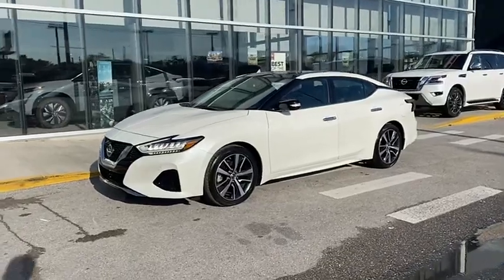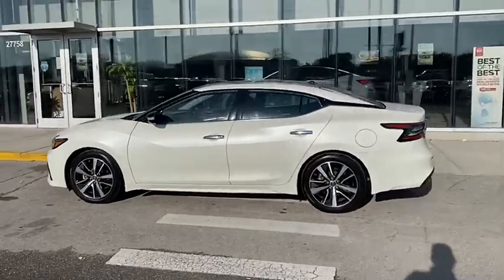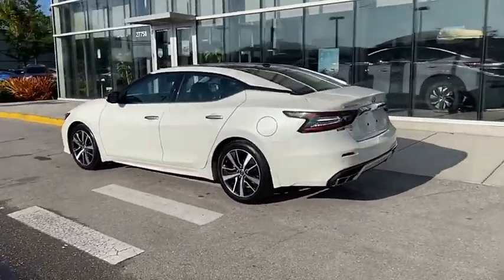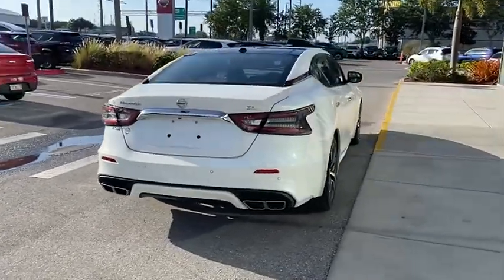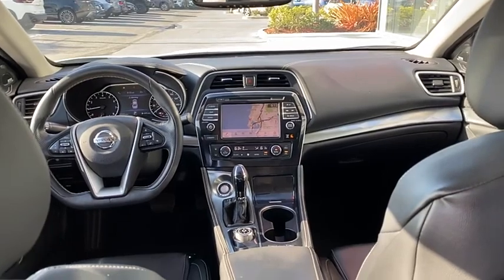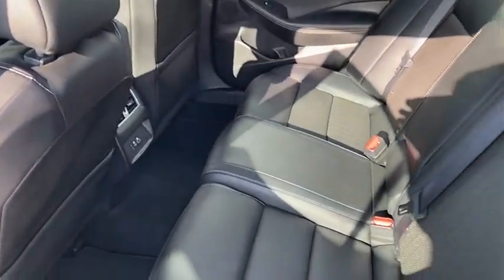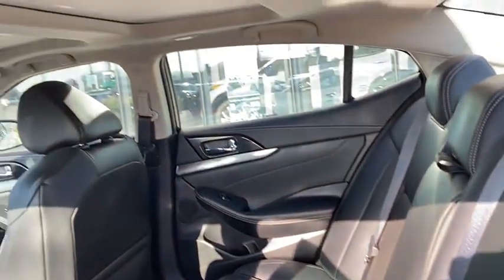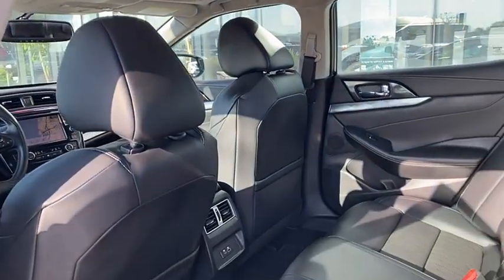2019 Nissan Maxima Clearwater FL NT363375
2019 Nissan Maxima SL

Lokey Nissan
27758 U.S. HWY 19 NORTH

Recent Arrival! Clean CARFAX. Certified. Odometer is 15681 miles below market average!Pearl White Tricoat 2019 Nissan Maxima 3.5 SL FWD CVT with Xtronic 3.5L V6 DOHC 24V20/30 City/Highway MPG We want your trade in and we are willing to pay top dollar to get it!!!Home of the Lifetime Free Oil Changes! Family owned for over 70 years we are your volume dealer in Clearwater Florida. With over 600 used vehicles in stock, why shop anywhere else? Call now and ask to speak with our Award Winning Sales Team for more information on the vehicle shown in this listing.Nissan Certified Details:* Warranty Deductible: $100* Vehicle History* Transferable Warranty* 167 Point Inspection* Roadside Assistance* Limited Warranty: 84 Month/100,000 Mile (whichever comes first) from original in-service date* Plus 1 Year Pre-Paid Maintenance Included.Call now and ask to speak with our Award Winning Sales Team for more information on the vehicle shown in this listing.. Pricing is plus tag, tax, dealer doc fees and title fees. See dealer for details.